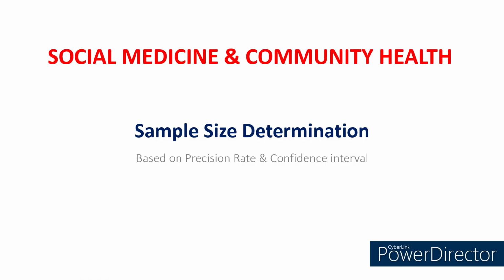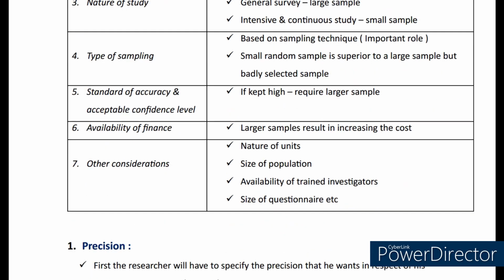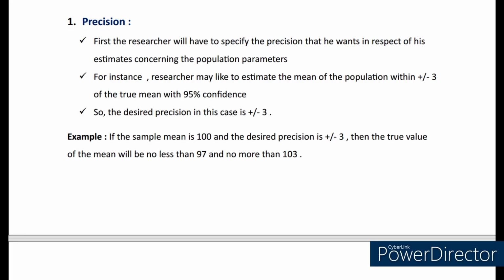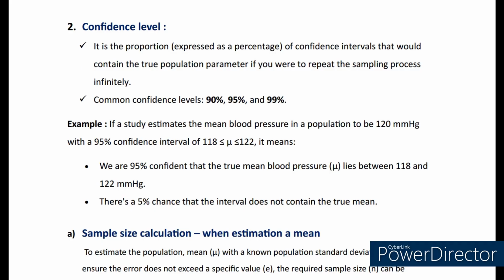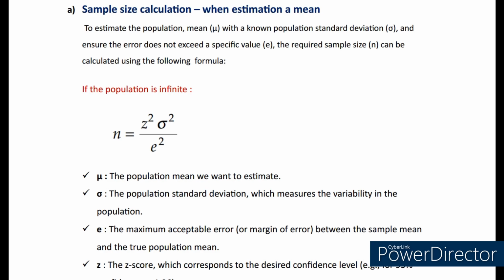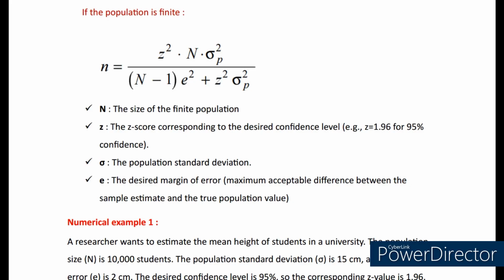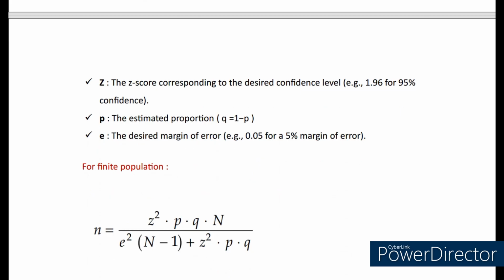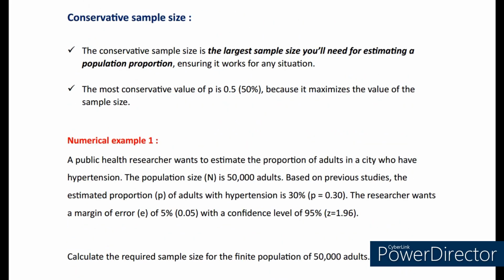Sample Size Determination by Dr Sai Prashanth